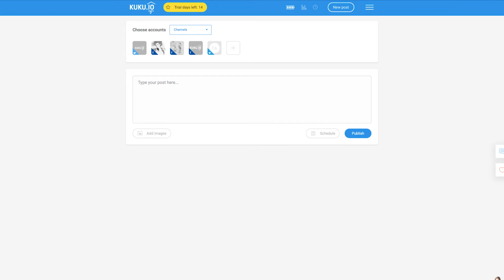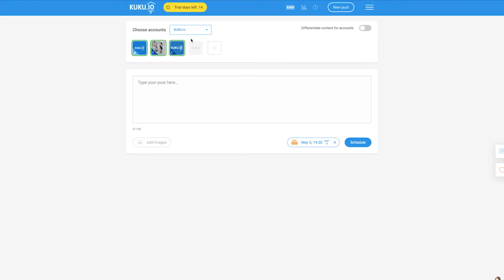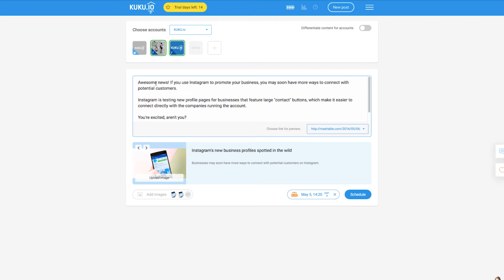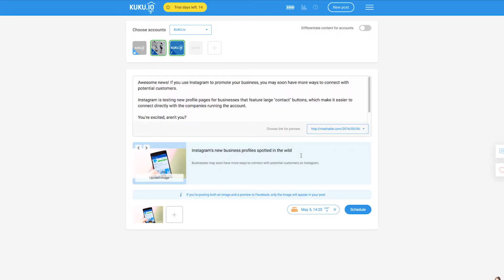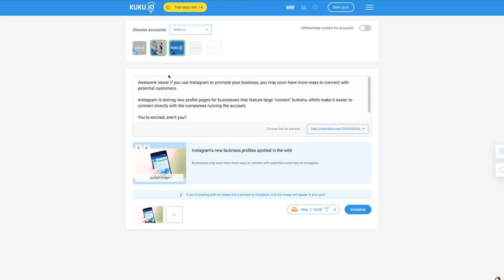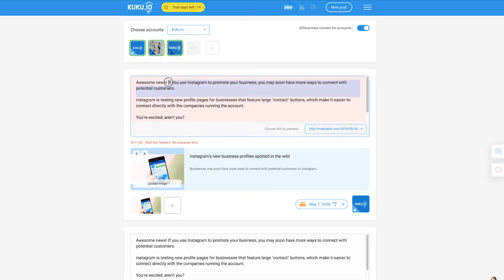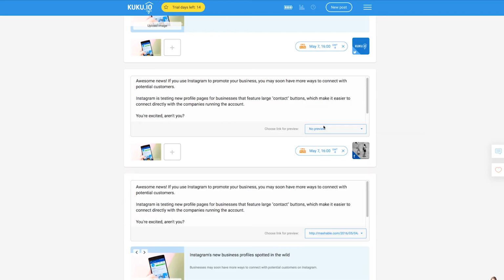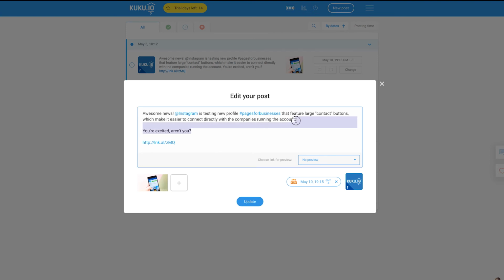How to schedule posts with KUKU.io Social Media Apps?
In the third quick tutorial video of the Social Media Apps for scheduling posts - KUKU.io we will show you how to enjoy creating and scheduling posts on social media and adapting content you’re going to post to multiple social media accounts with KUKU.io Social Media Apps.

How to start creating, adapting and scheduling posts with Social Media Apps? From this video, you will learn:
* How to add social media images to a post you’re going to schedule
* How to adapt content for multiple social media accounts in the apps
* How to keep track of statuses of your social media posts with Social Media Apps

If you have any questions about Social Media Apps for scheduling posts and other social media management tools, please let us know in comments or feel free to drop a line at: